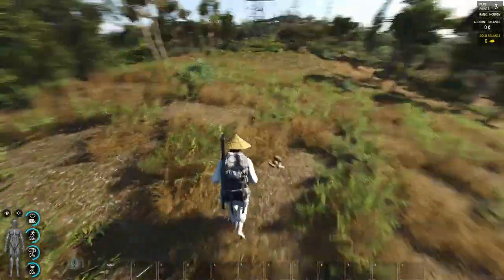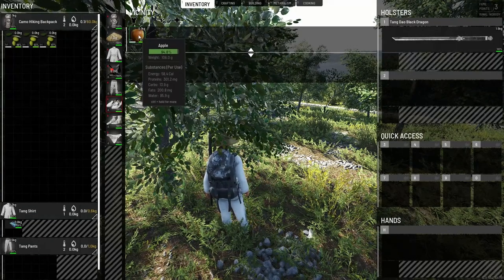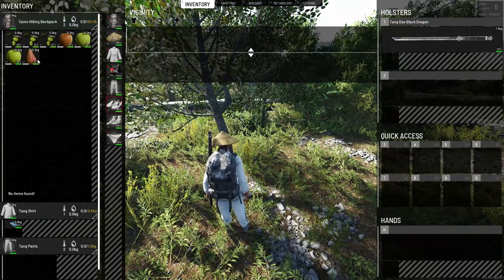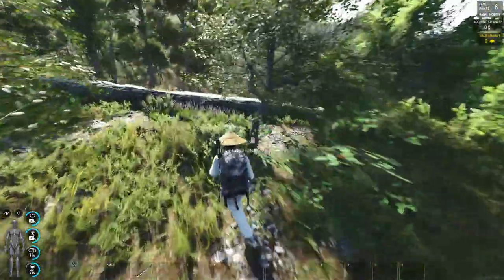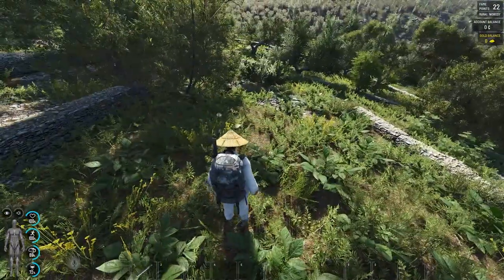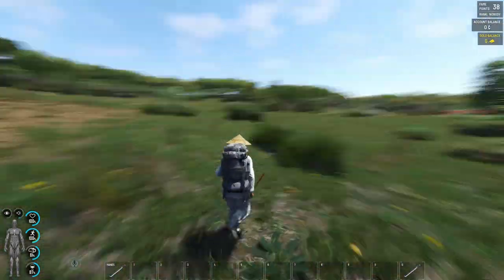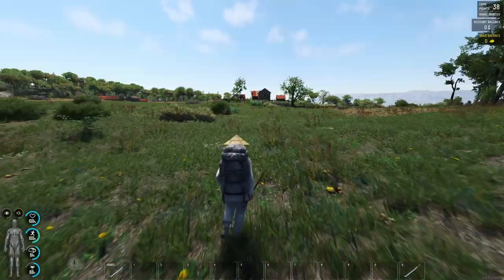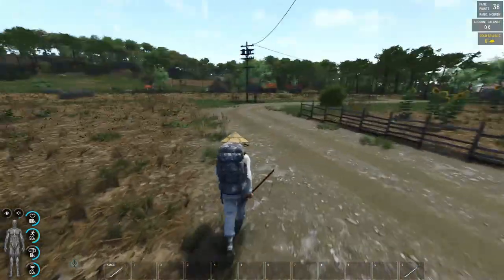Scum 0.85 How to make a FAME Points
Do you like to make some  Fame in the scum? The solution is here, but no exploits this time